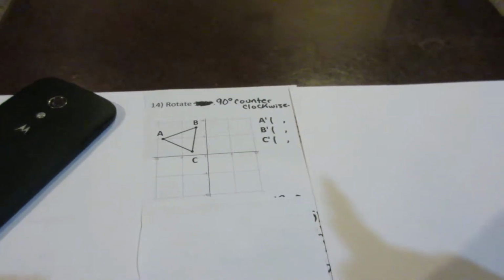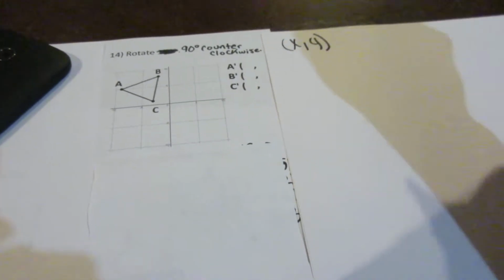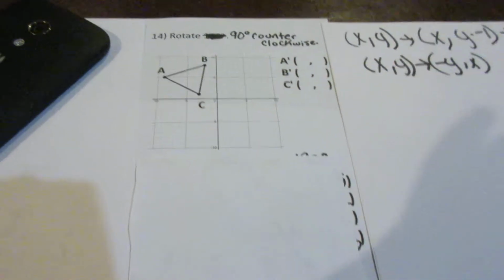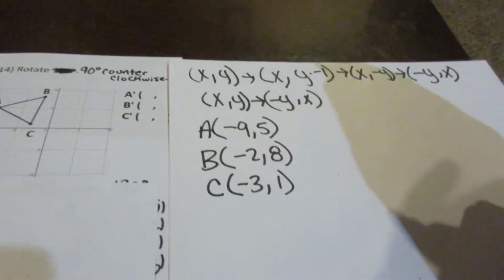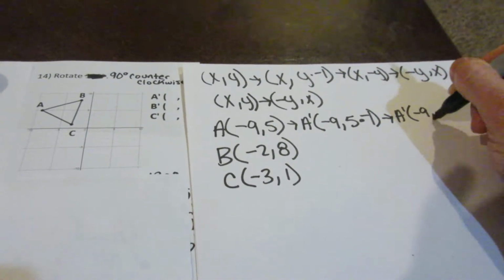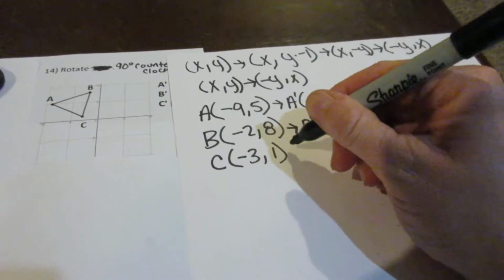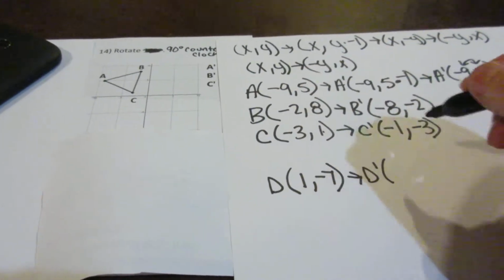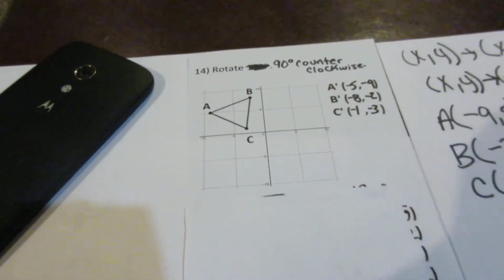90 Degree Counter Clockwise Rotation Example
Transforming a Polygon on a Coordinate Plane -- 8th Grade Math